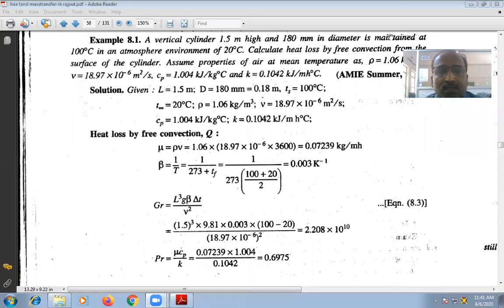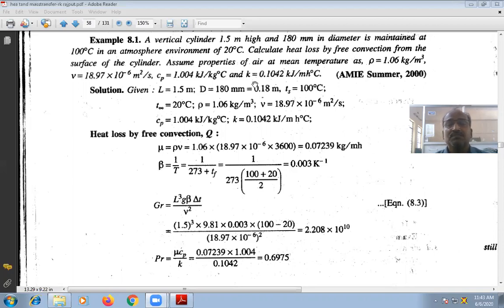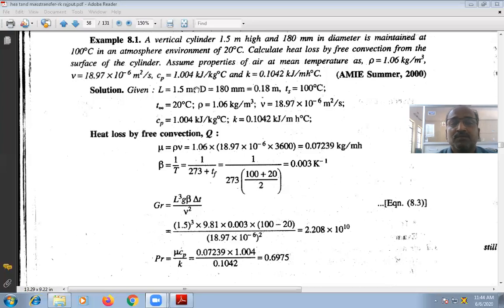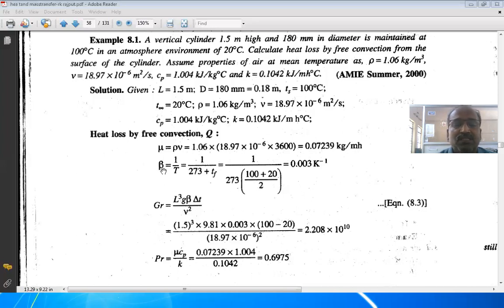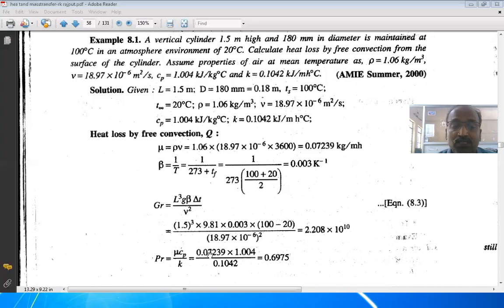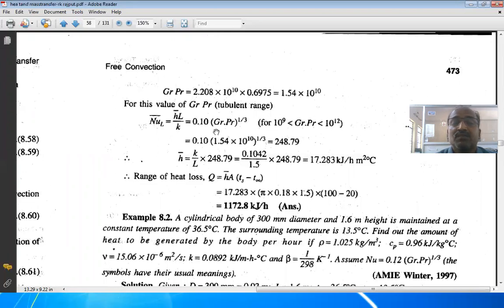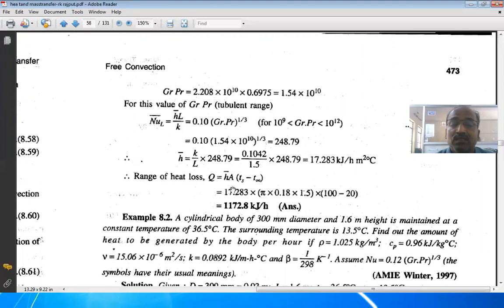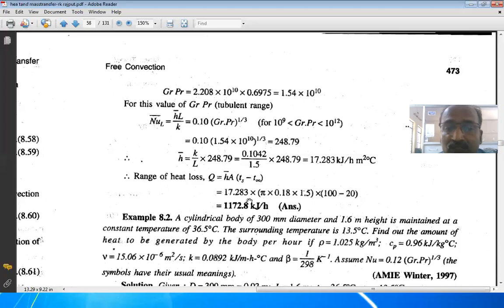Natural Convection Vertical Cylinder